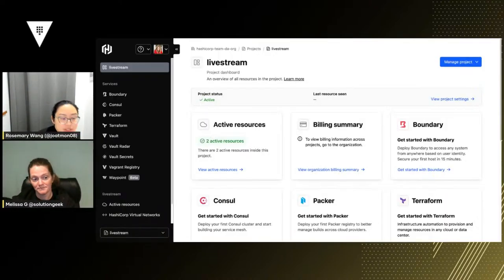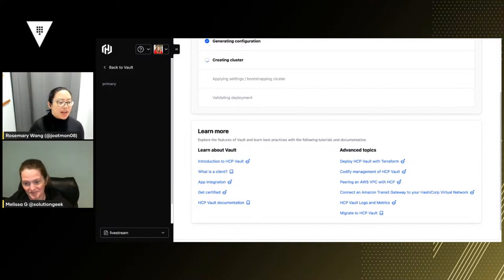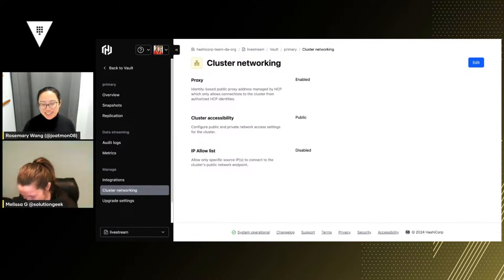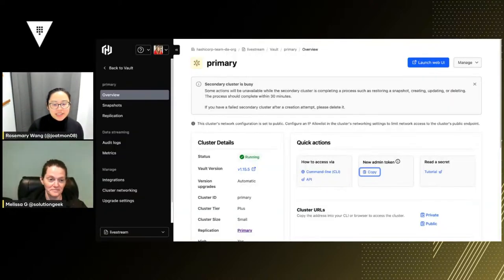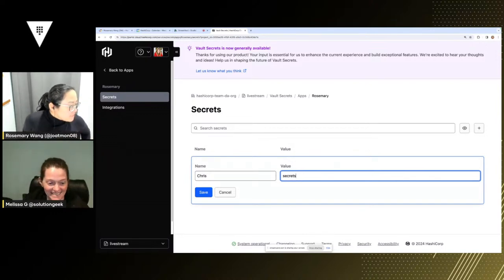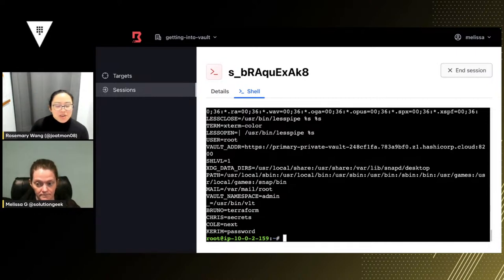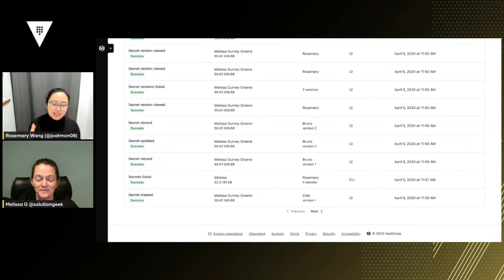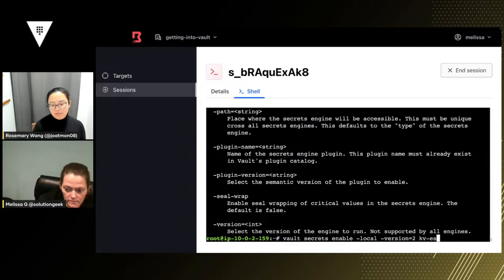Getting into HashiCorp Vault, Part 10: HashiCorp Cloud Platform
Melissa Gurney and Rosemary Wang (Community Team at HashiCorp) learn Vault the hard way by setting it up from scratch.  In this episode, they explore performance replication with HashiCorp Cloud Platform and storing secrets with HashiCorp Vault Secrets.

Code with us! Follow HashiCorpLive on Twitch for future broadcasts